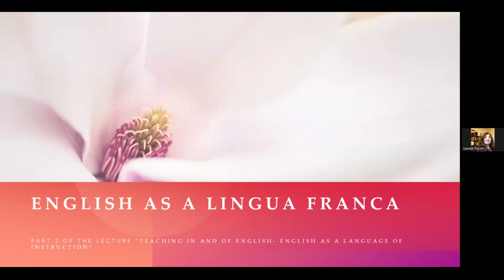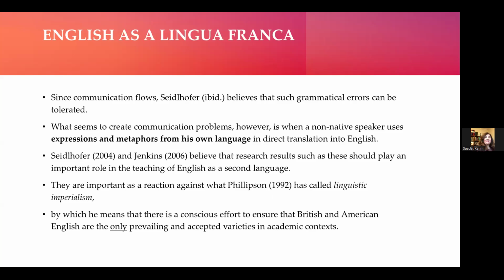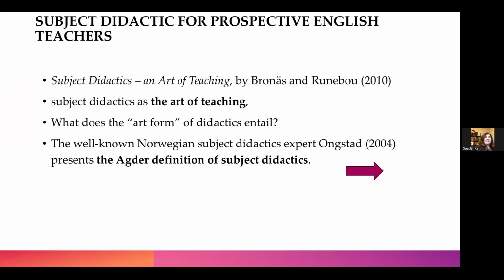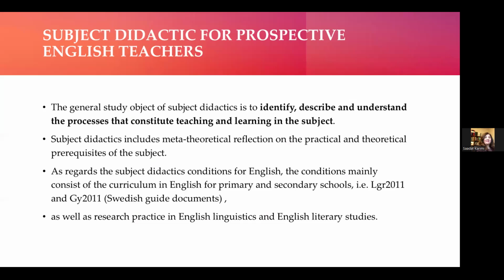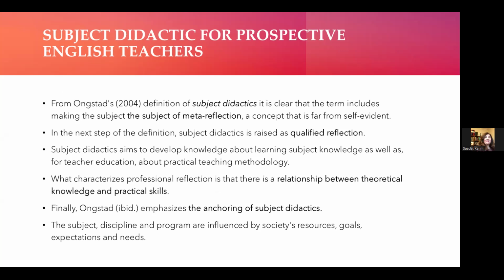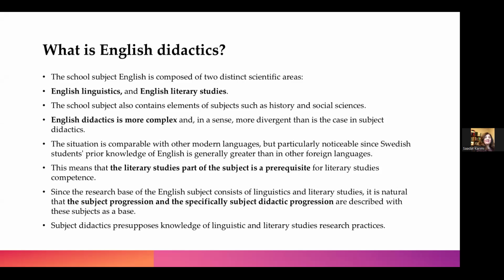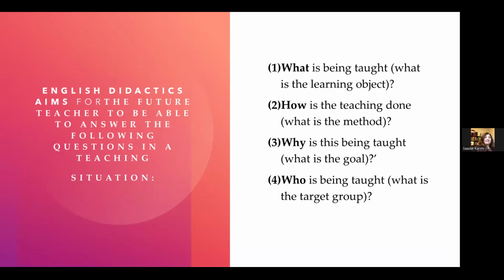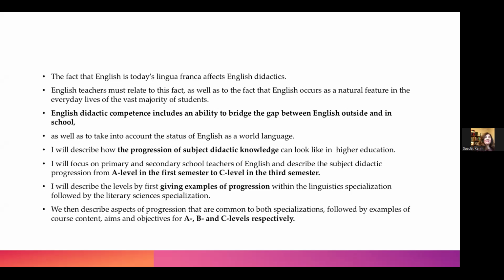ENGLISH AS A LINGUA FRANCA & SUBJECT DIDACTIC FOR PROSPECTIVE ENGLISH TEACHERS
In this second part of the lecture "TEACHING IN and OF EBGLISH. ENGLISH AS a LANGUAGE OF INSTRUCTION" I lecture on a)  English as a fingua franca and b) SUBJECT DIDACTIC FOR PROSPECTIVE ENGLISH TEACHERS